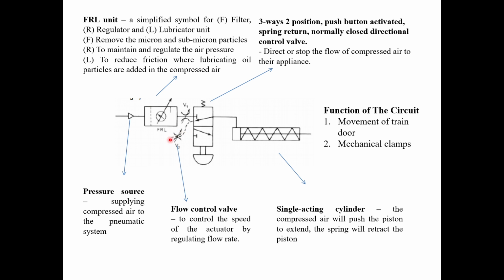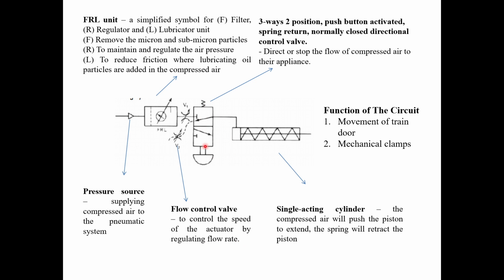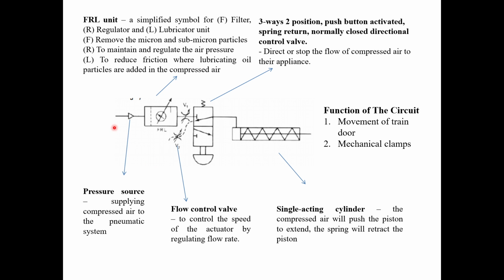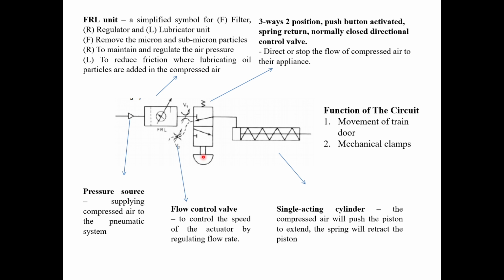Example 1: Single Acting Cylinder